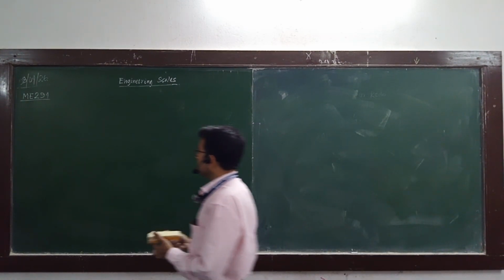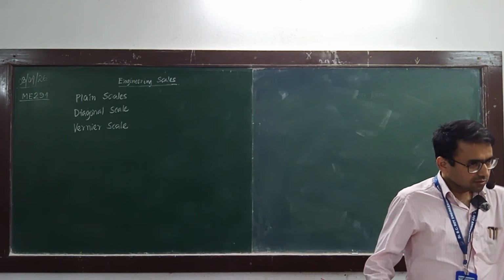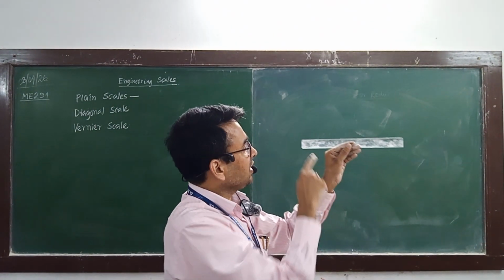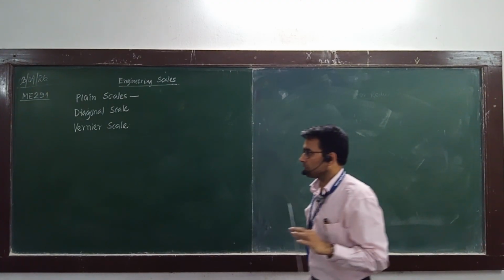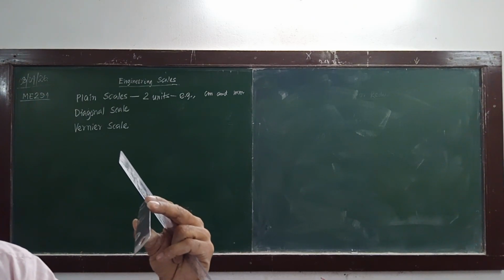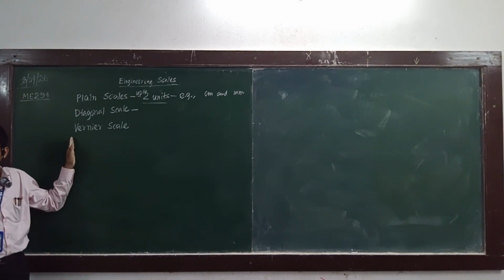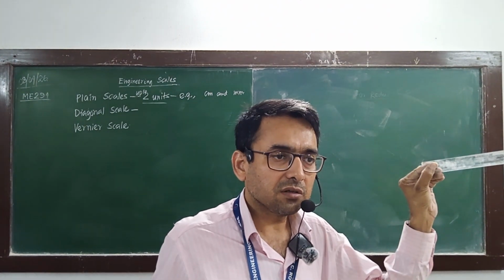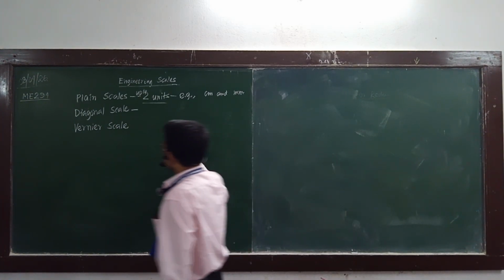Types of Engineering Scales. Lecture 2